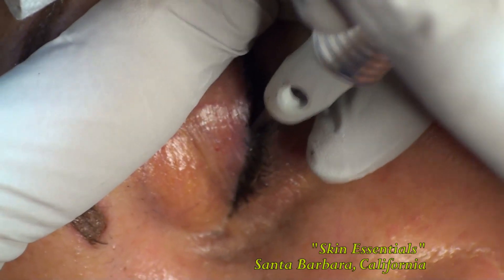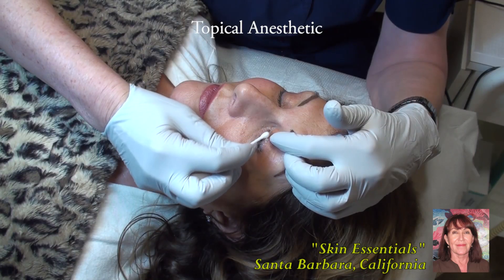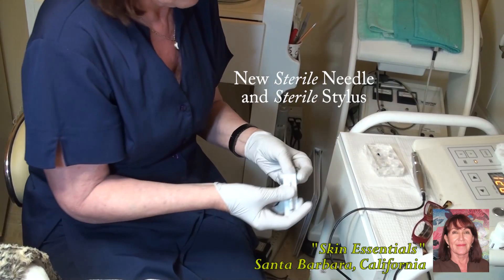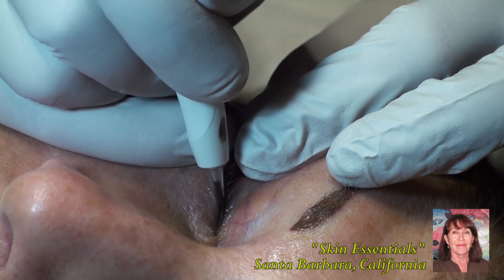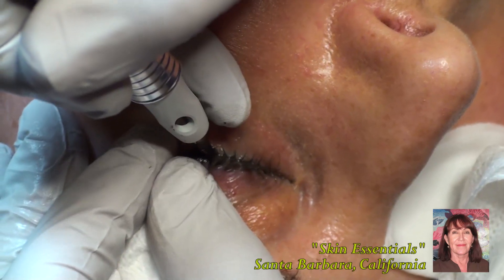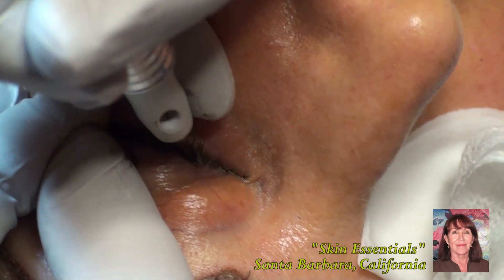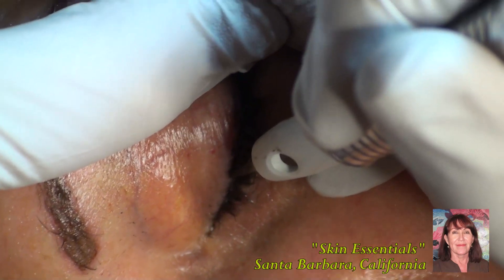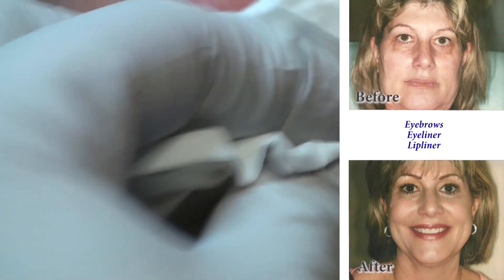Permanent make-up: Eyeliner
Application of permanent make-up, eyeliner.  An introduction and explanation of the process.